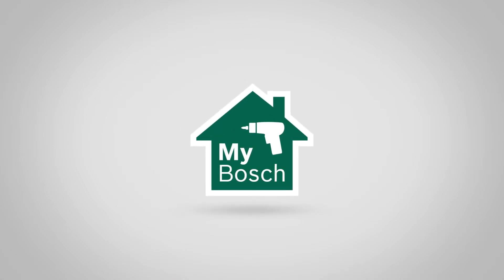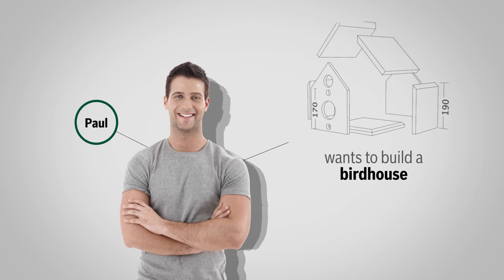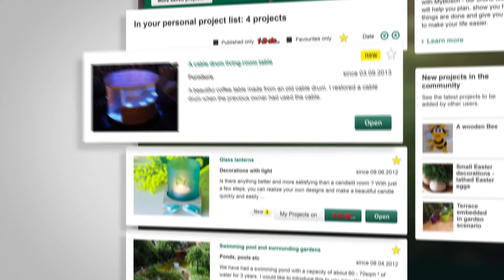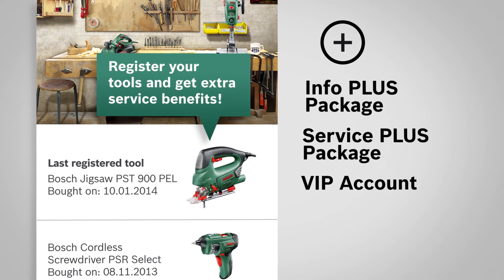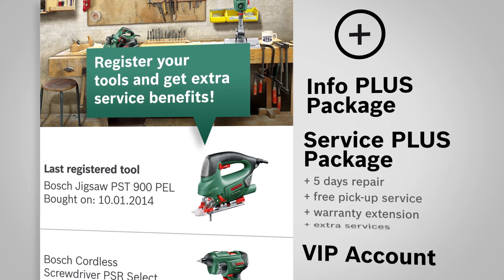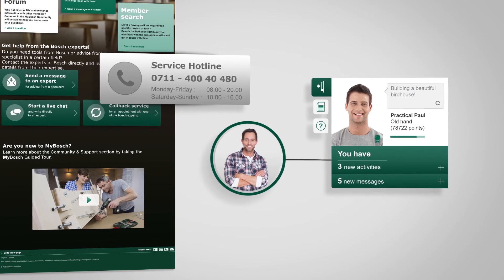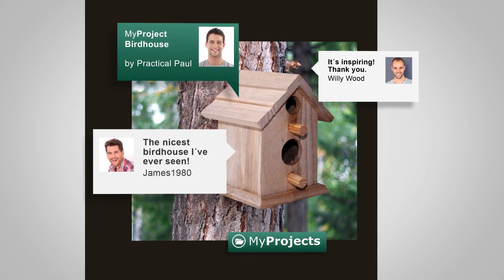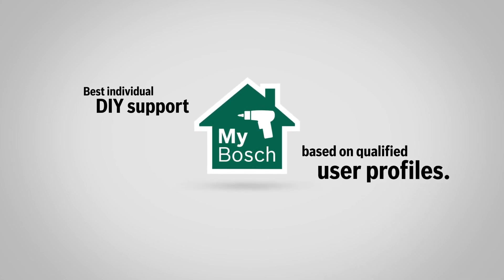Découvrez en avant première MyBosch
Découvrez le nouveau service Bosch vous permettant sur une seule et unique interface d'enregistrer vos outils et ainsi bénéficier de nombreux avantages.
► Enregistrement à l'extension de garantie 3 ans (Outillage électroportatif, jardin et instruments de mesure (batteries et chargeurs inclus)
► Experts en ligne
► Point de contact avec tous les services Bosch
► Des promotions exclusives
► Une boite à projets et un accès à la communauté Bosch
► Un note Book pour préparer votre projet et vos achats

et sur la communauté le coin des bricoleurs.